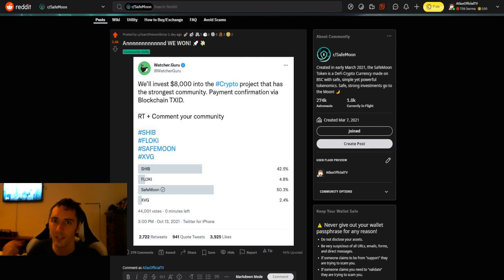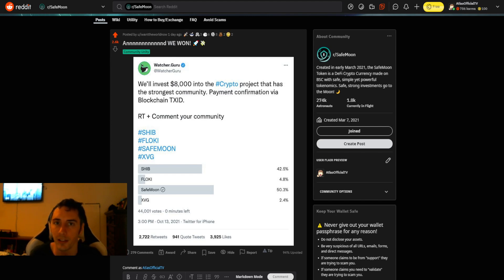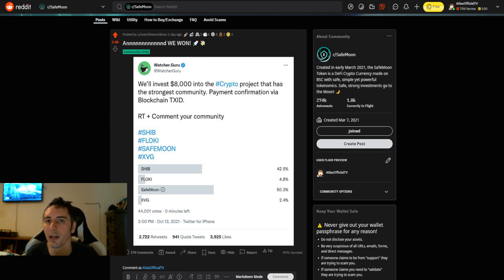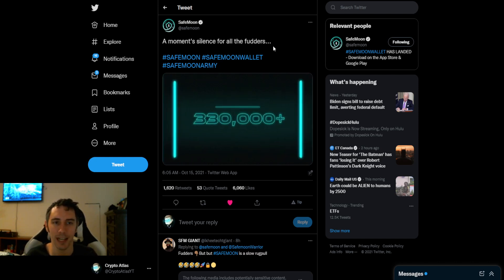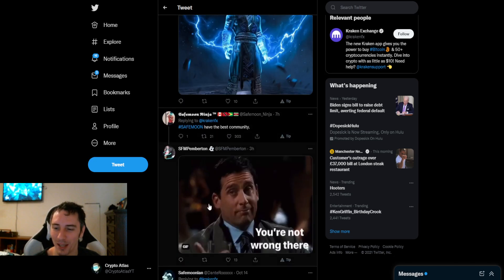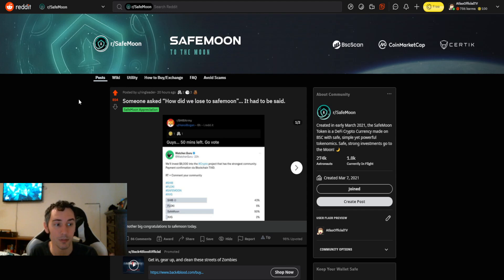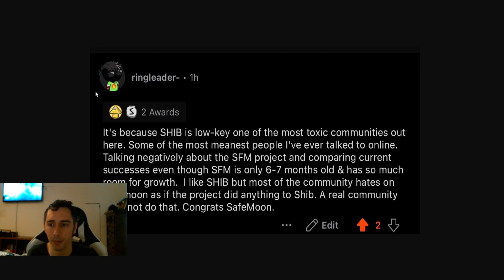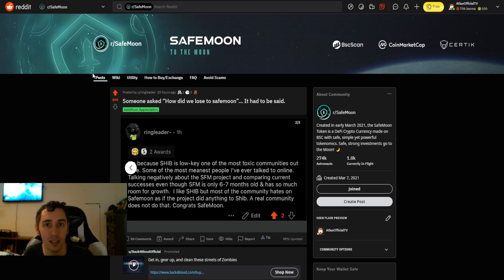PROOF The SafeMoon Community Is STRONG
SafeMoon continues to show how strong the community is through a series of recent events including a contest by watcher.guru and a post by Kraken.